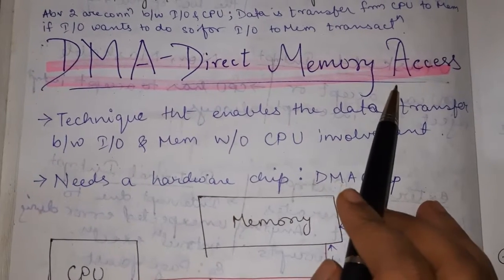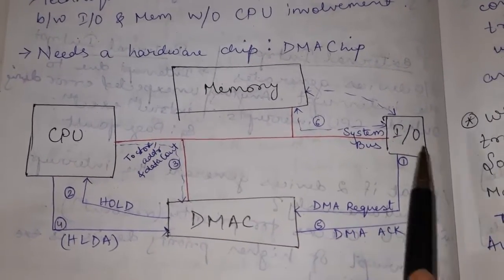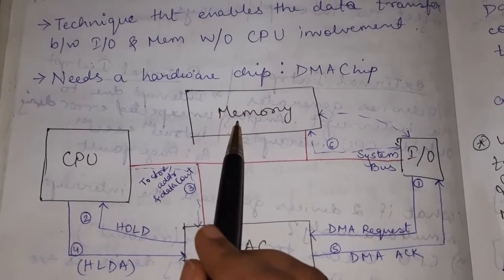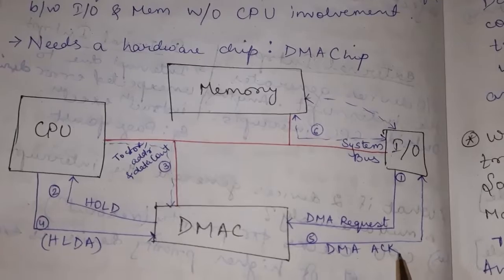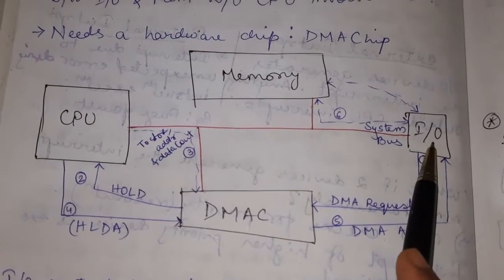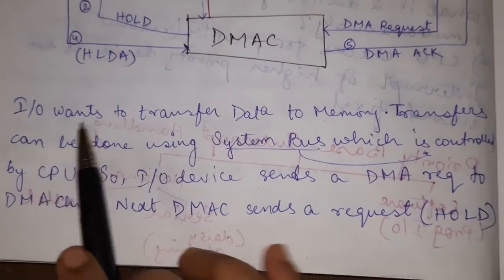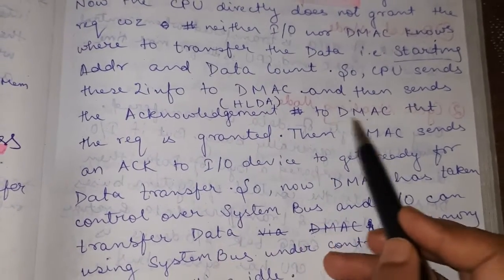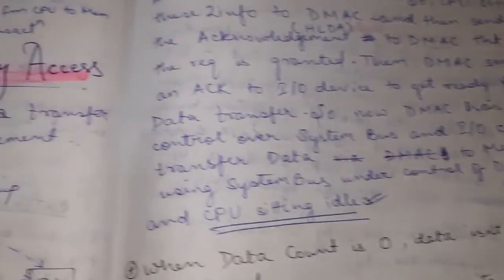DMA : Direct Memory Access with Analogy || CO